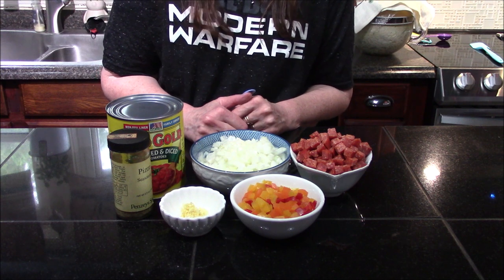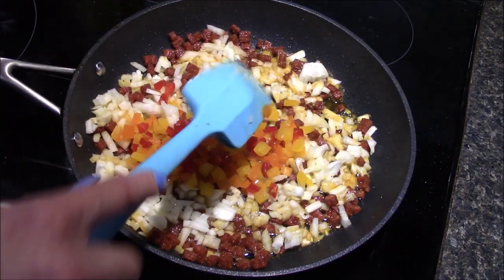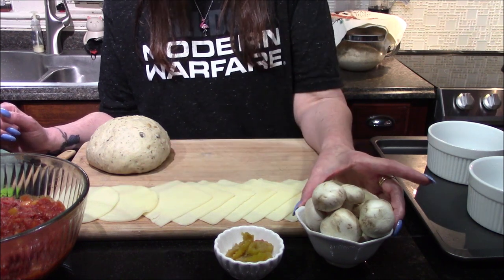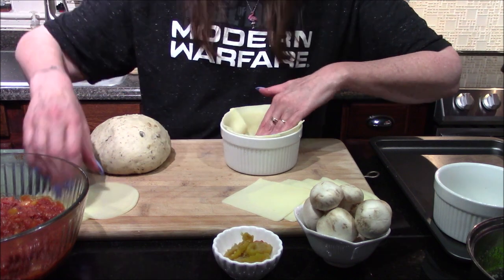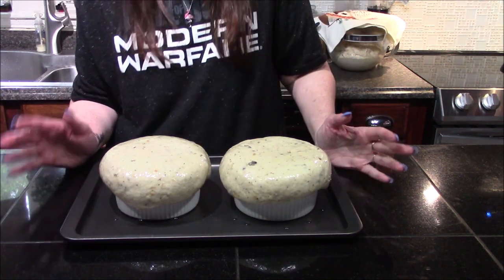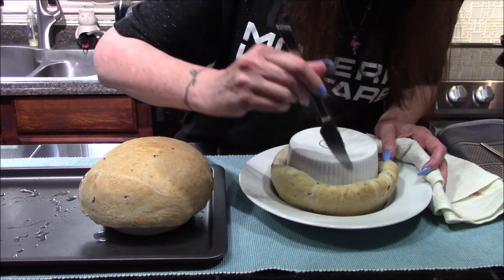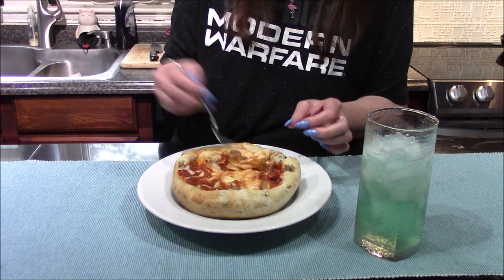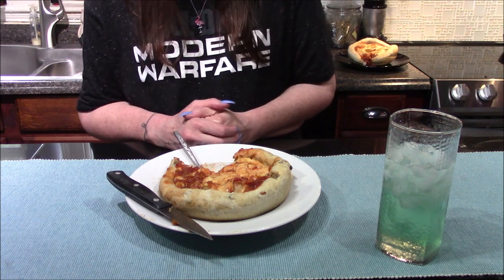Pizza Pot Pie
Craving a pizza and a pot pie then why not combine the two together into one.

Ingredients:
Sauce
1 (28) ounce can of crushed and diced tomatoes
1 cup of diced stick peperoni
1 medium sized onion diced
 3/4 cups of diced multi colored bell peppers
2 cloves garlic, minced
1 tsp pizza seasonings

Pot Pie
8 whole button mushrooms
2 TBS banana peppers
10 slices mozzarella (whole milk or low moister)
2 slices provolone cheese